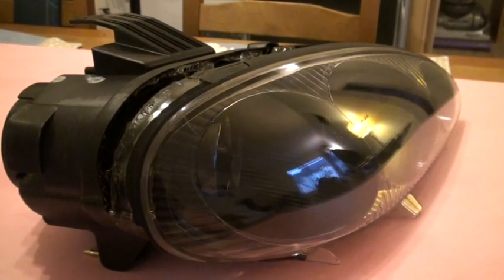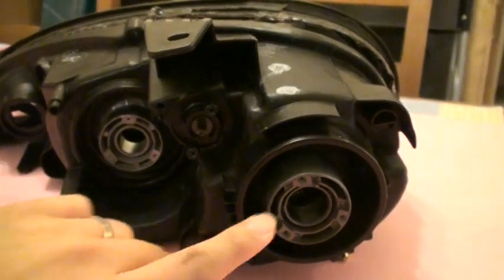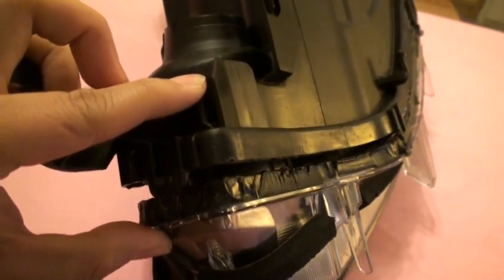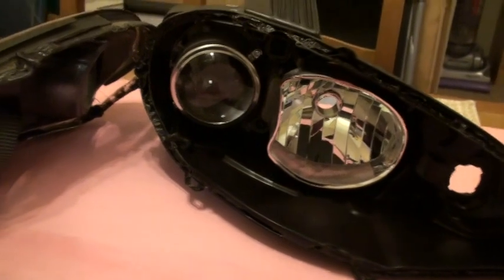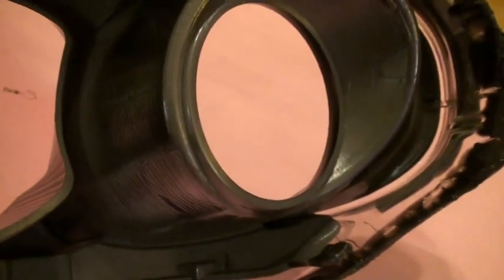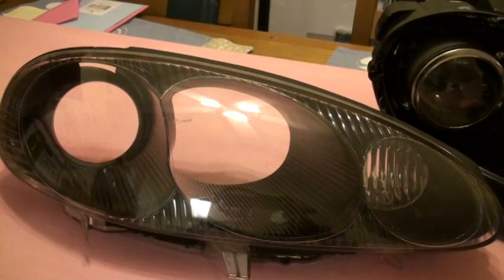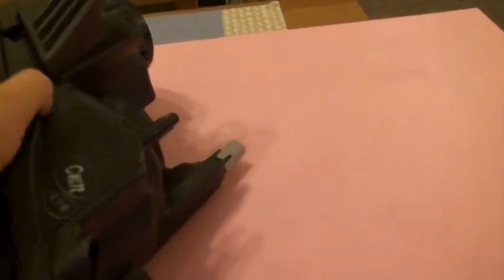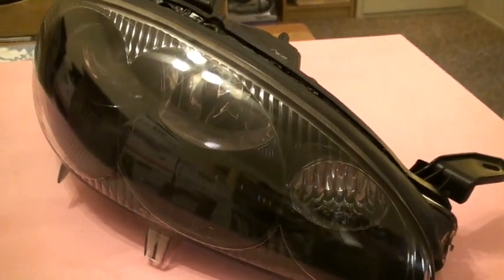Mazda Miata - Headlamp Baking and Painting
Quick vid on prepping and opening up a Mazda Miata headlamp for painting.  Tools recommended: small phillips head screwdriver, flathead screwdriver, black hi-temp silicone, cloth (preferably microfiber) to clean up dust and fingerprints.  Set over to approx 225 degrees F.  Let headlamp sit for approx. 20 minutes.  If it is still difficult to open, put it back in the oven for 10 more minutes.  Use HIGH TEMP PAINT!!!